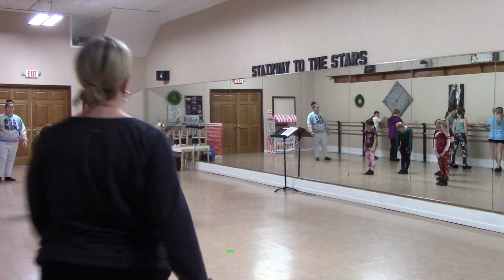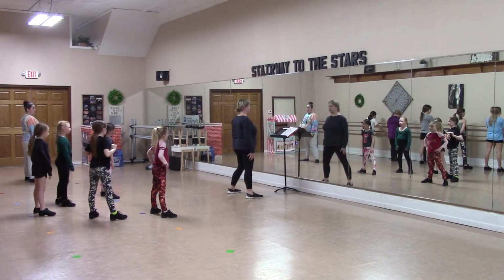Thursday 4:30 Hip Hop - "Like a Girl" Walk Thru